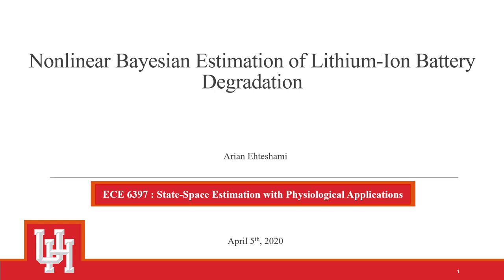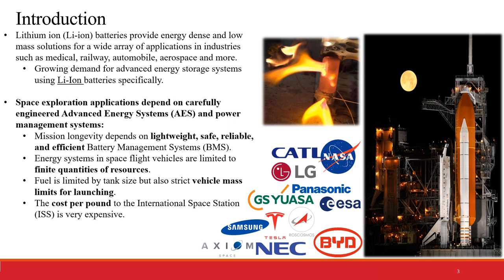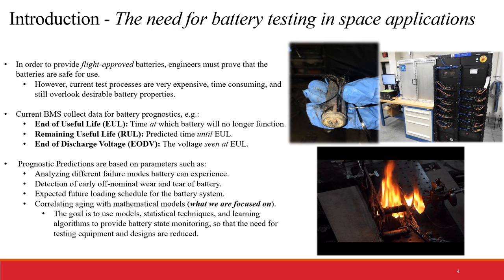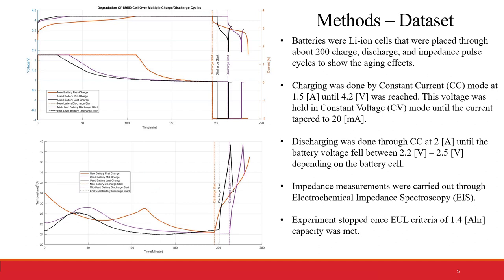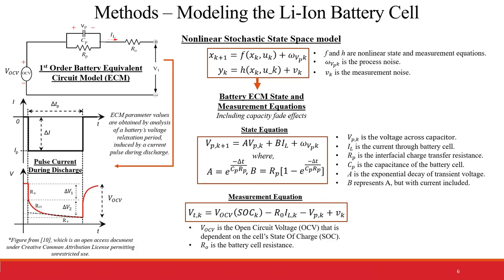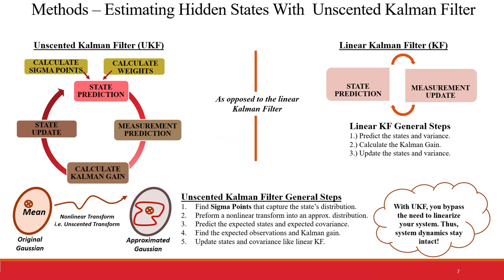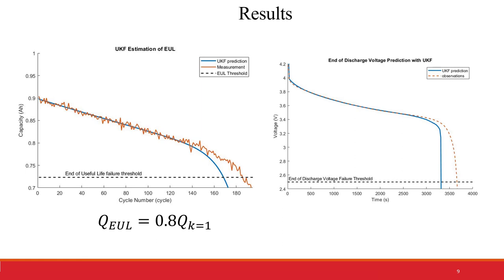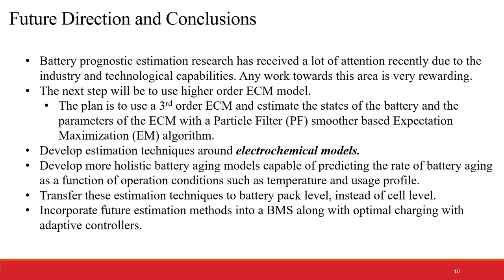Nonlinear Bayesian Estimation of Lithium-Ion Battery Degradation